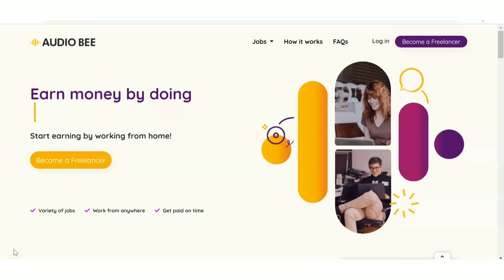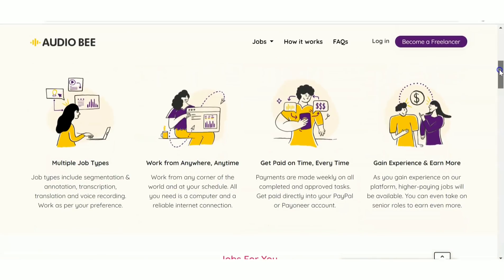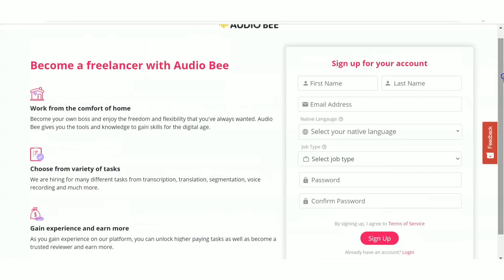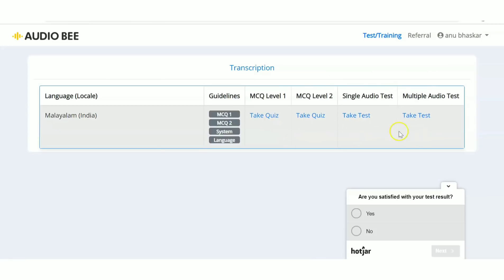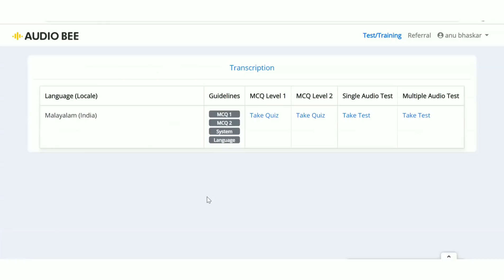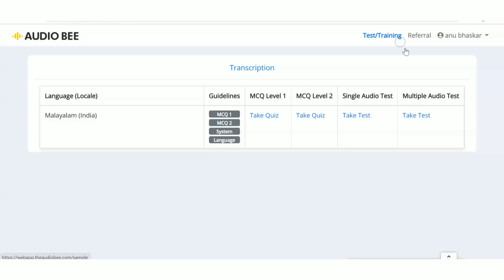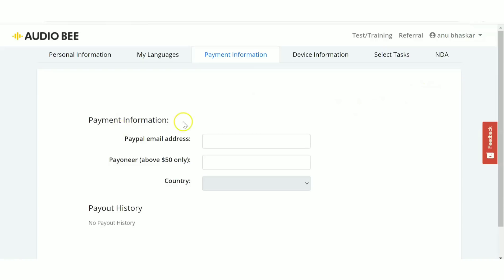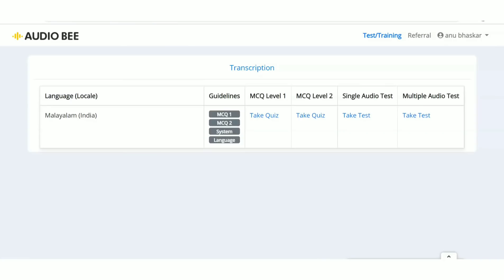Typing Jobs Using Mobile| Work From Home Jobs| No Investment| Earn Rs-2000 / Day| Audio-bee Review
Hello guys,

In today's Video we are Seeing a new Freelancing site, where you can find typing jobs

Work from Home, Data Entry and Transcription Job